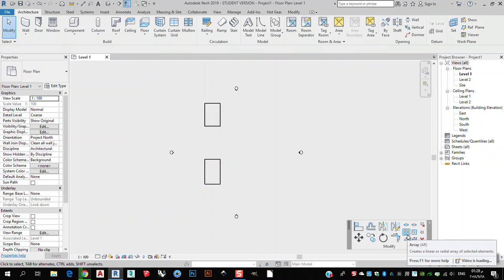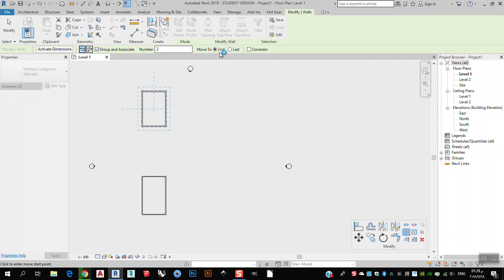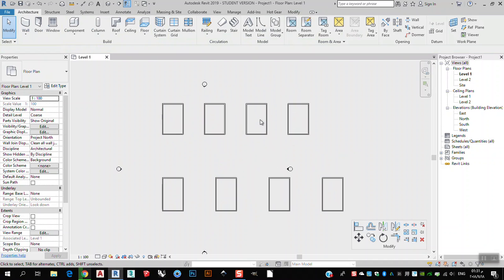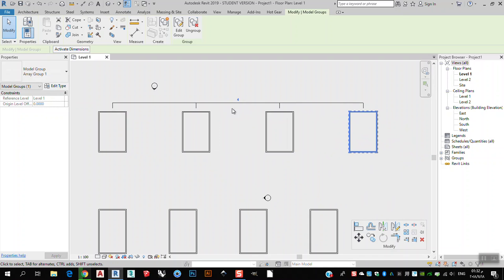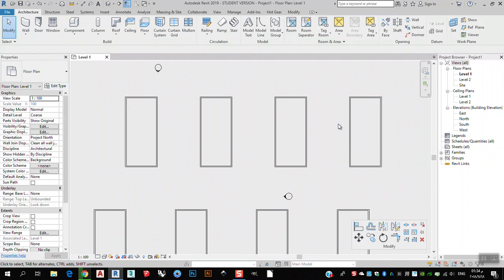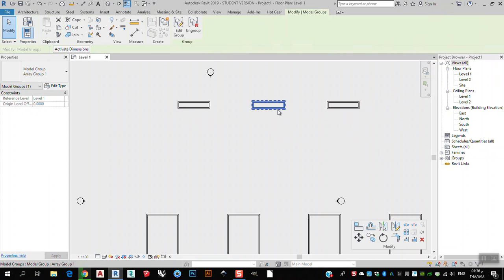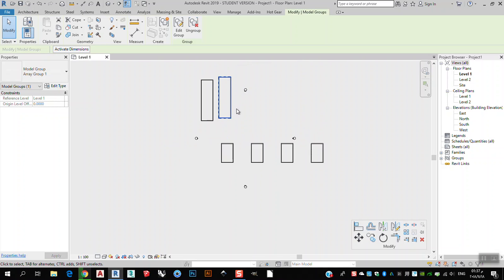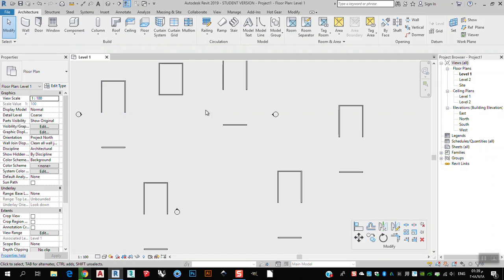All About Linear Array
everything about linear array tool